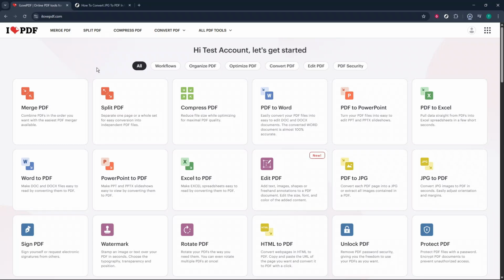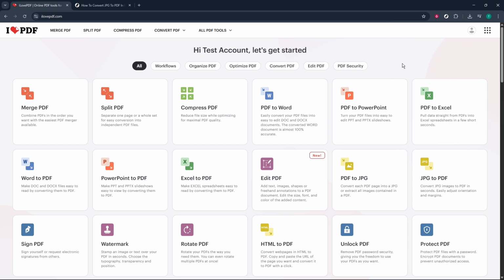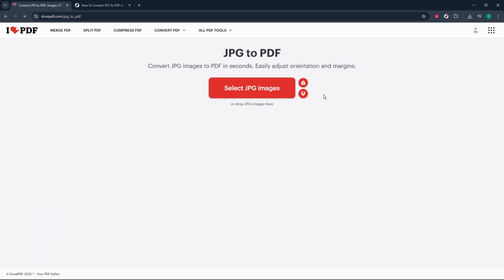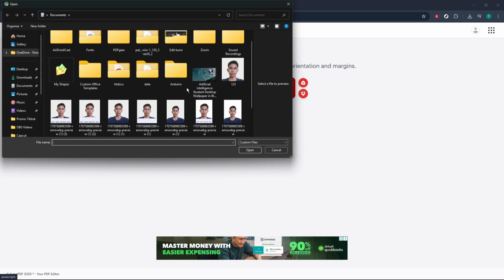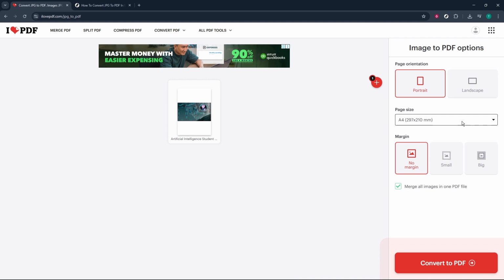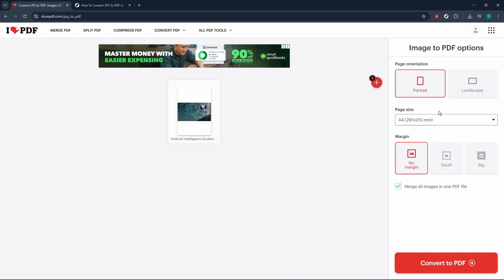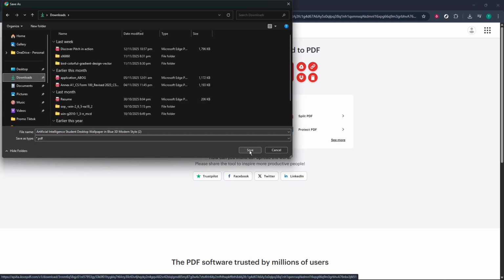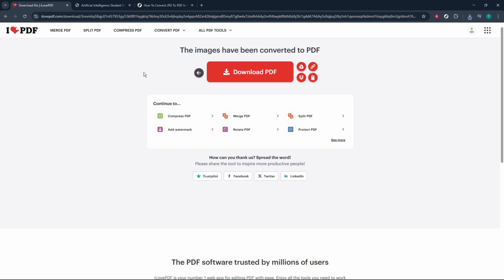How To Convert JPG To PDF In ILovePDF (Full Guide)